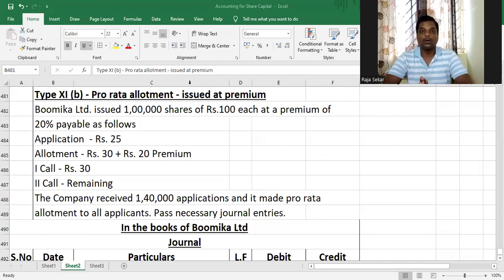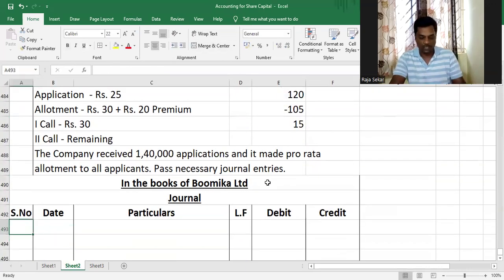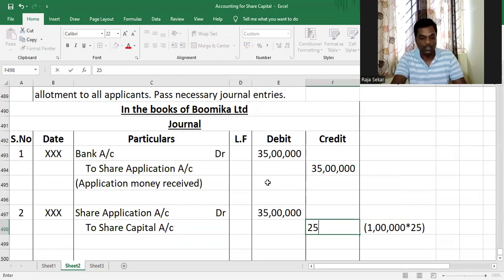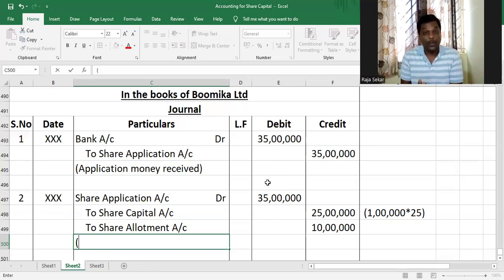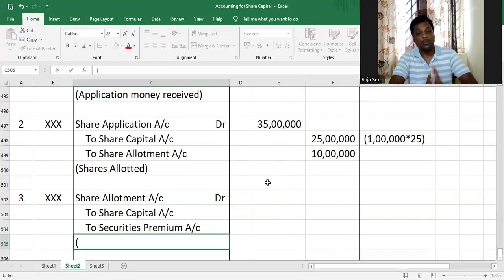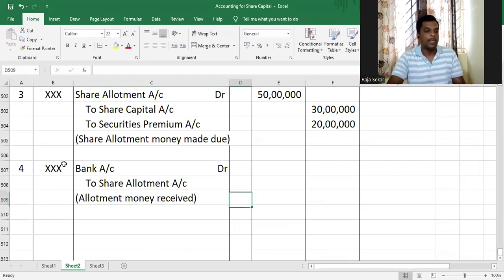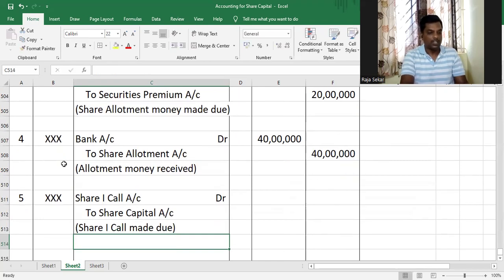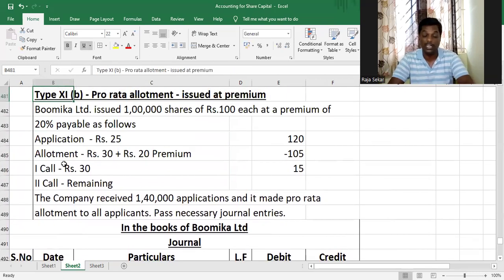12. Accounting for Share Capital || Grade XII CBSE || Pro Rata Allotment with Premium